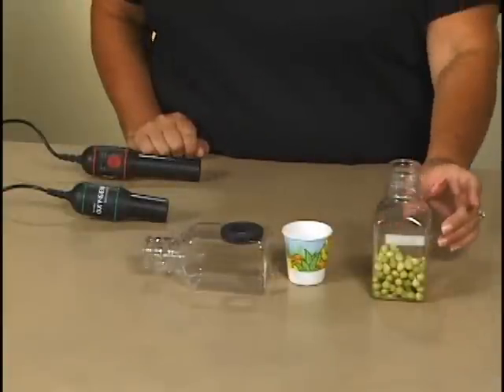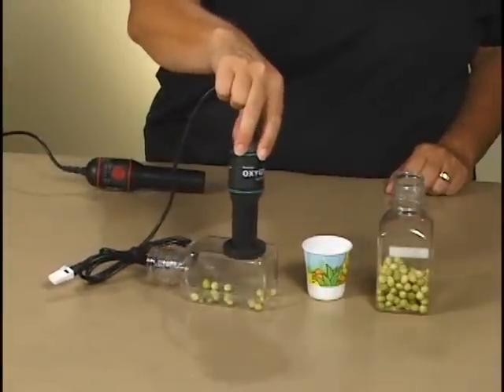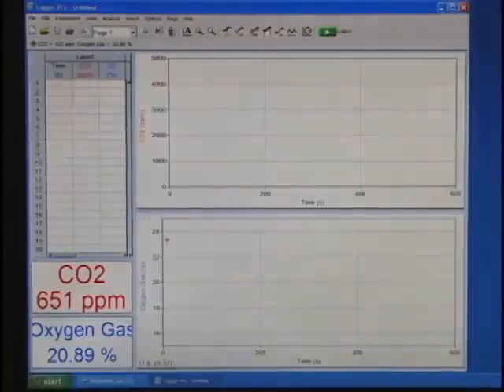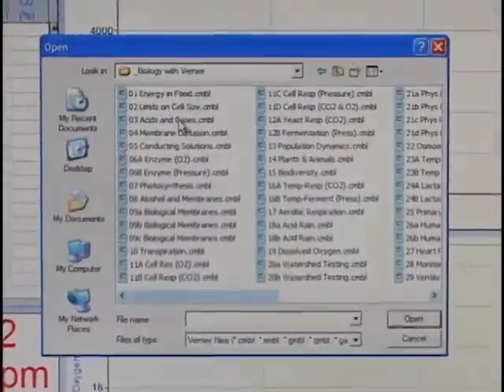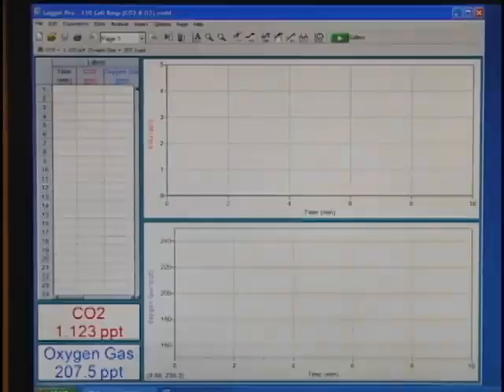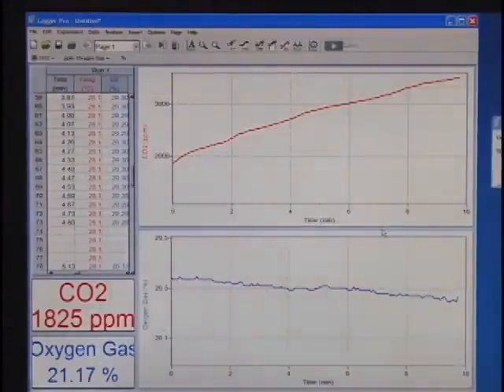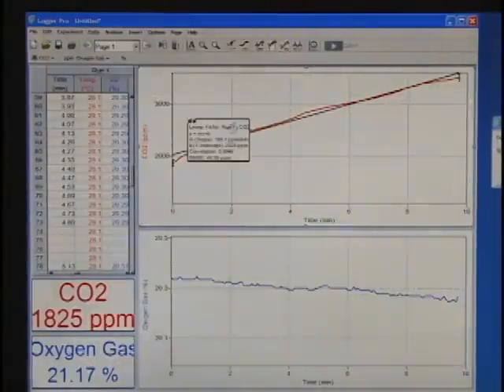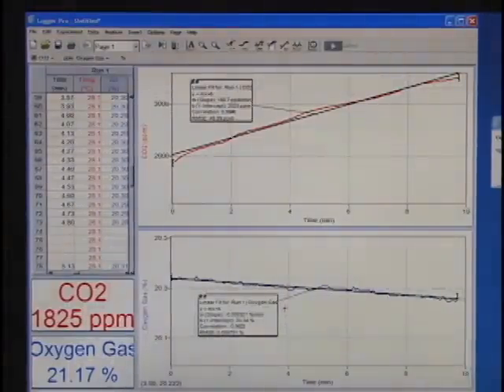Vernier Lab - Cell Respiration (Computers)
See how to use a O2 and CO2 Gas Sensor to measure the concentrations of gas during cell respiration of peas. This lab is suitable for AP biology as well as general biology.